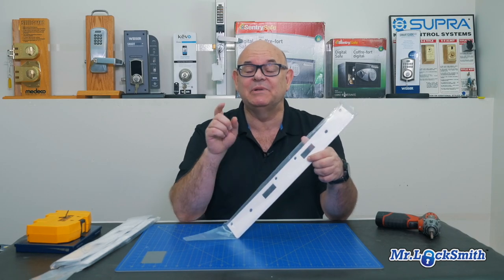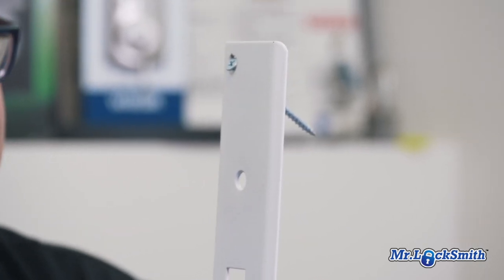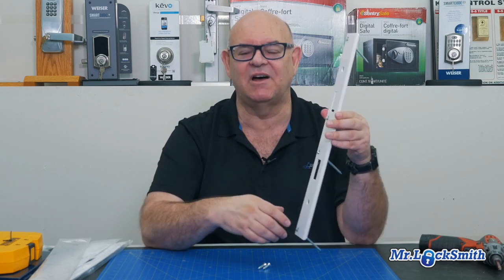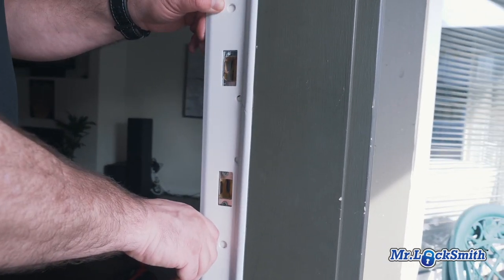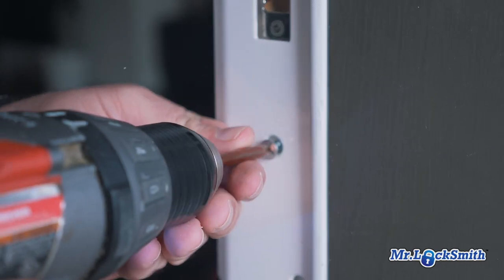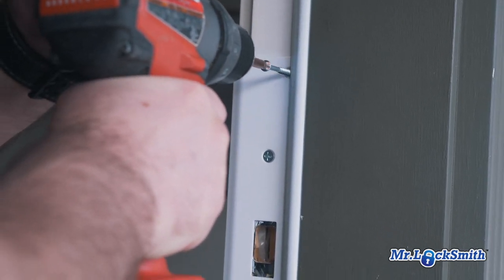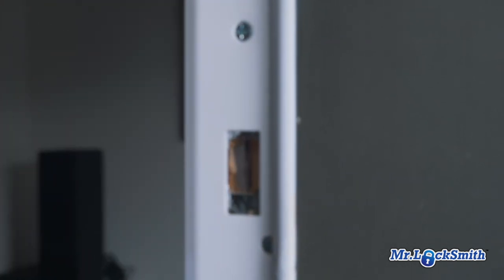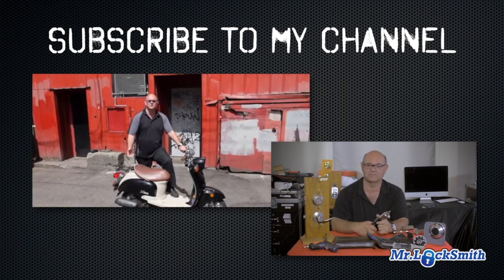Security Strike Plate Burglar Proofing Your Home | Mr. Locksmith™ Video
Security Strike Plate Burglar Proofing Your Home. Prevent break-ins by upgrading and strengthening your door frame,  deadbolt and door. Install a four-screw strike plate box, and how to beef up the lockset strike plate to protect your home. Door Security Plate, Door Reinforcement Plate, Dual Security Strike Plate, Door Security Devices with 5-1/2 inch to 6 inch Hole Spacing's On Latch and Deadbolt, Between Door Jamb and Door.

Security Strike Plate is your defense against forced entry. This door strike is designed to replace the standard plate. Whether you have single or double locks, you can count on this dual security strike to be part of your home security instead of the standard latch and deadbolt strikes with one piece.
Door security device is constructed from mental steel with various finishes, not only does this door strike look good, it adds extra security to your home. Door strike is strong and durable, sure to last the test of time.

Door strike features slightly taller latch and bolt openings with 2 strike holes for locks with 5-1/2 inch to 6-inch hole centers. H18" dual security strike plate can strengthen or repairs wood jamb which had been damaged too. This security strike plate is long enough that it covers all the old wood and damage and looks nice too.

Strike Plates are the perfect solution for thicker door jambs, door plate features six 3 inch long screws attach the wall stud to make it much harder for a potential burglar to break into your home, adds extra security. The extra-long screws definitely secured the latch strike in place.

Four 3-in long screws provided for maximum security.
For doors with deadbolt and handle set on 5-1/2-in to 6-in hole centers.
Replaces standard latch and deadbolt strikes with 1-piece security.
Fastens into jamb and door frame with screws.

Mr. Locksmith™

Fan mail/products to be reviewed can be sent to:
Mr. Locksmith
1685 H Street
Blaine, Washington
98230